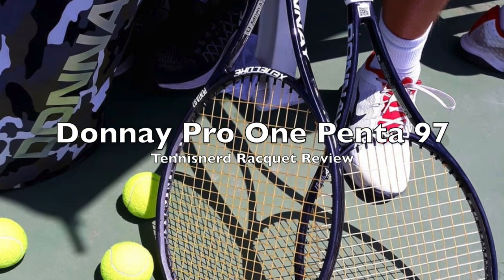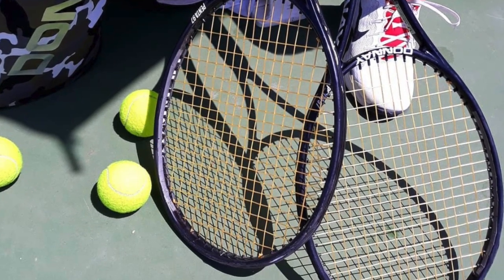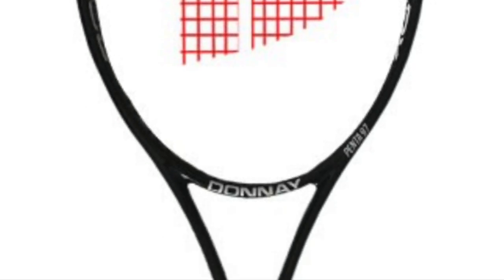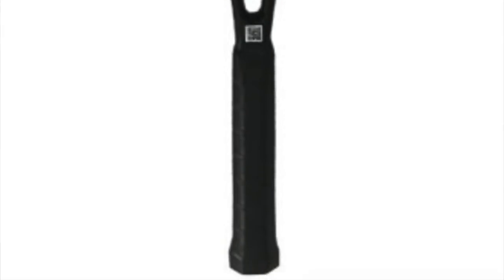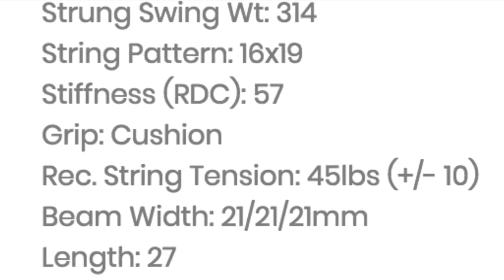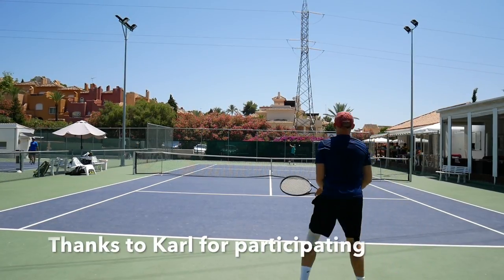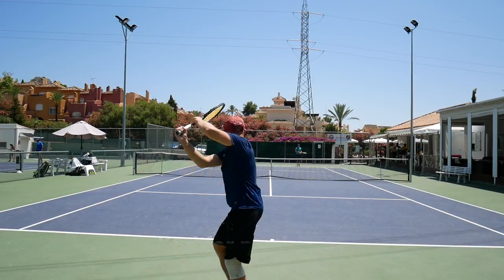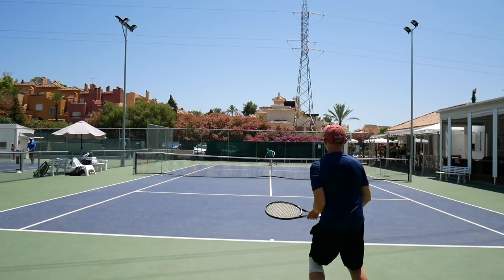Donnay Pro One Penta 97 Racquet Review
During my vacation I had the fortune to be able to hit with the talented young Norwegian Karl Adrian Ringdal Noerstenaes and his Donnay Pro One Penta 97. I think I got enough time in with this racquet to make up my mind about it and since people have been asking, here is the Donnay Pro One Penta 97 Racquet Review.